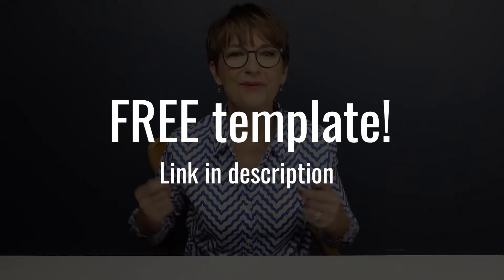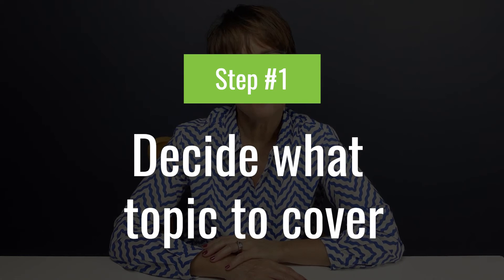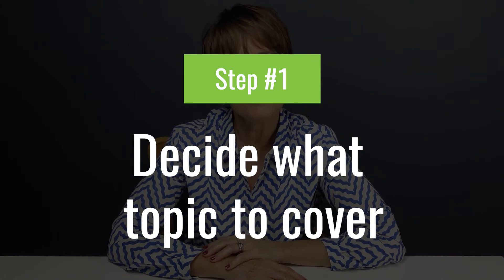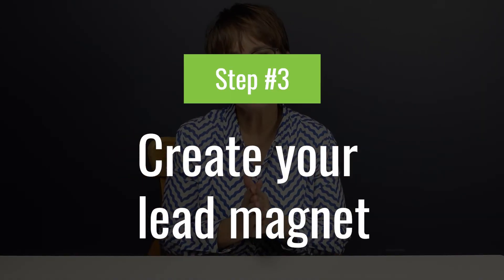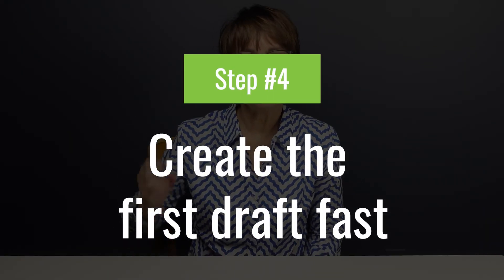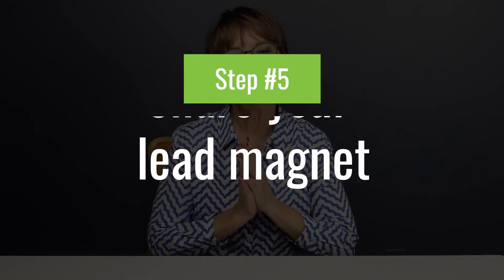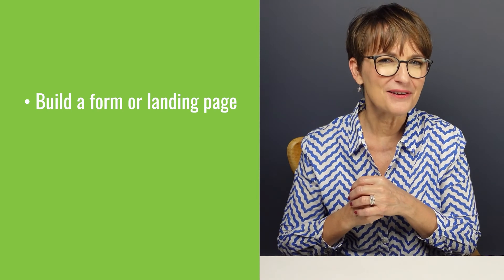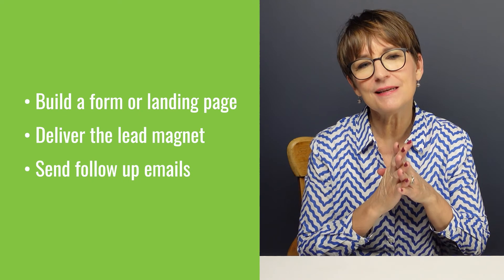Grow Your Email List Fast: Free Lead Magnet Template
Do you want to grow your email list? You’re in the right place!

This video will show you how to create a lead magnet to attract and nurture the right prospects.

Do you have a question? Ask the Online Business Coach. It’s easy!

00:00 | How to Build an Email List Fast
01:12 | What's the best way to grow an email list of prospective buyers?
01:28 | How Things Have Changed
02:54 | Start at the End
04:22 | What Information Should Be Free?
05:32 | Why You Should Spell Out Your Solution
06:07 | Example: Stretching Into Your Profits
06:58 | Example: Startup Strong
08:10 | Pick Your Best Format
09:30 | A Free Tool to Create Lead Magnets
10:23 | Don’t Overthink -- Keep It Simple
11:16 | How to Deliver Your Lead Magnet Well
12:13 | Get Your Online Business Question Answered

This episode of Ask the Online Business Coach gives you solid information on email list building -- advice you can use right now.

You’ll learn a 5-step process that shows you how to build an email list fast.

Follow the steps I outline, use my lead magnet template, and you can discover how to build an email list for free.

It’s time to boost your email marketing!

WORK WITH PAMELA
🚀 Apply for the Offer Accelerator with Pamela Wilson:

ABOUT PAMELA WILSON
➡️ Pamela Wilson coaches people in mid-career to build profitable online businesses.

➡️ Pamela is the author of two books: Master Content Marketing and Master Content Strategy. She’s the creator of The Offer Accelerator and The BIG League.

⚙️ 🧰 Read reviews of the tools Pamela uses to run her business

 🎯 FREE: Take my Online Business Assessment to pinpoint your priorities and get training from me.